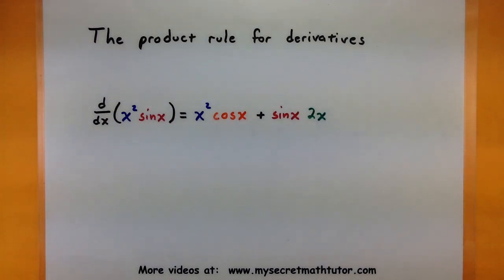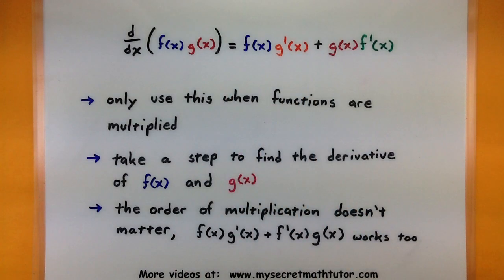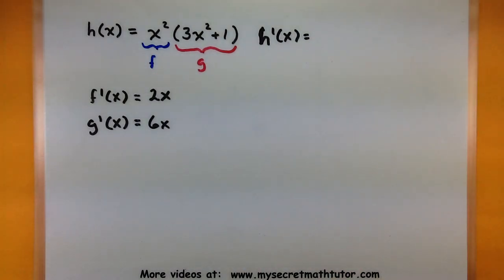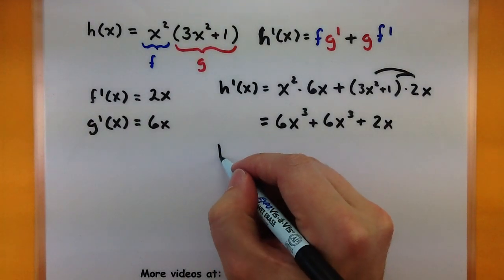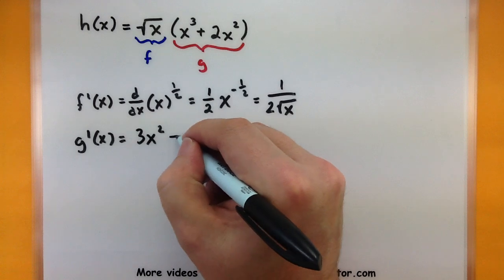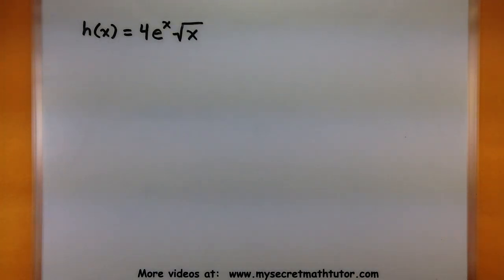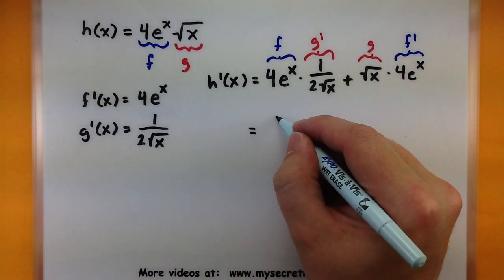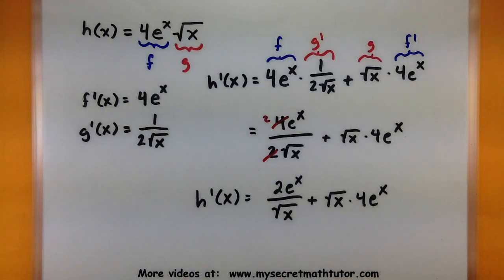Calculus - The product rule for derivatives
This video will show you how to do the product rule for derivatives.  Remember to use this rule when you want to take the derivative of two functions being multiplied by one another.